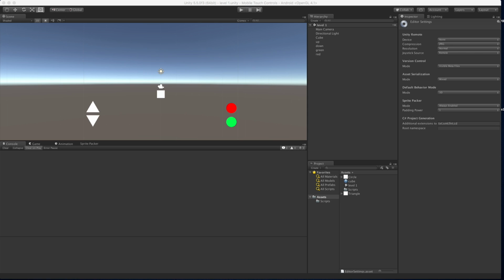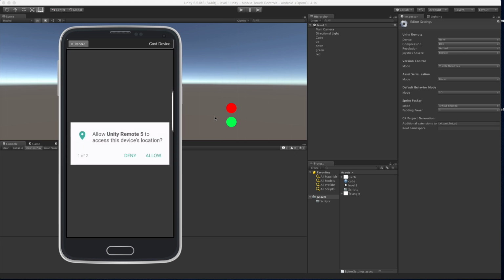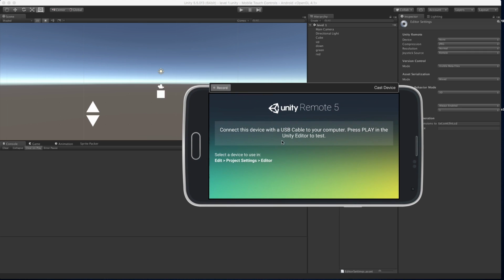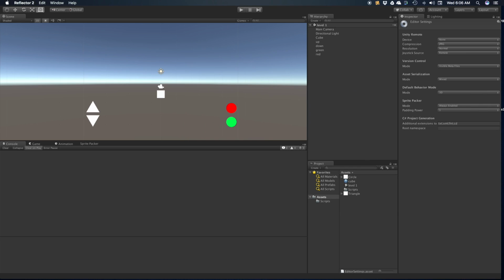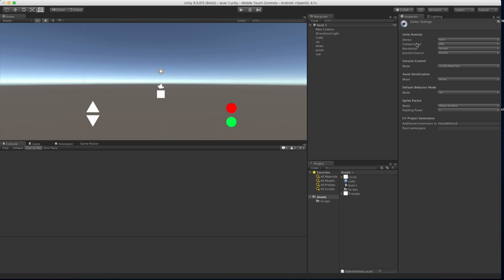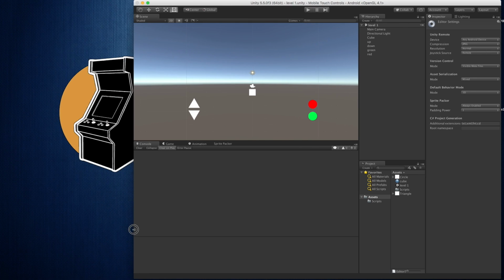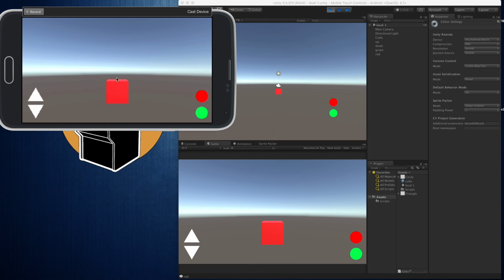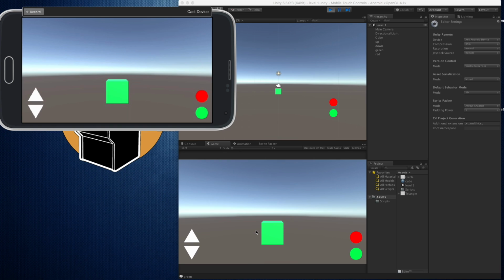Unity Remote 5 Andoid Setup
Today we are going to take a look at how to setup the Unity Remote 5 apps on Android so that we can test our mobile games faster and easier then constantly making new builds and installing them to our android devices.

The game play is a little lagged, but for the sake of just testing something out, it is still a better option than a build/install for every test.

Let's begin.